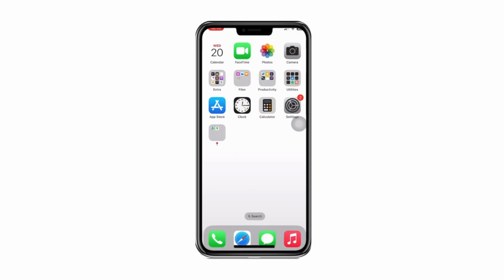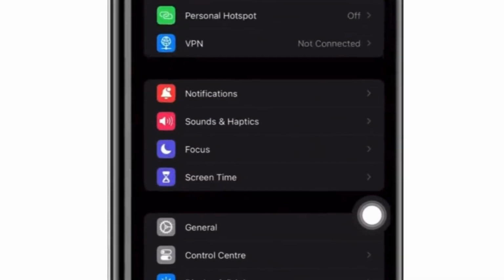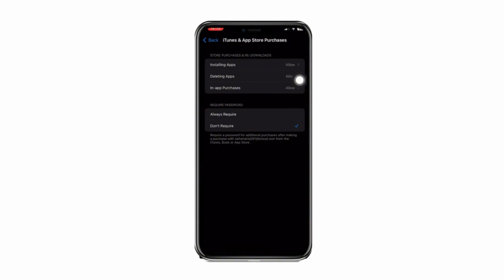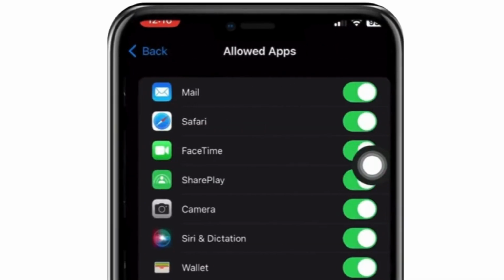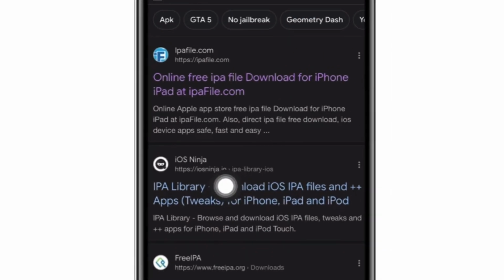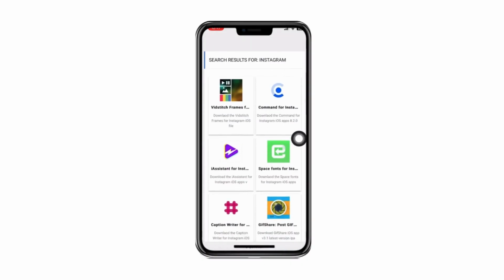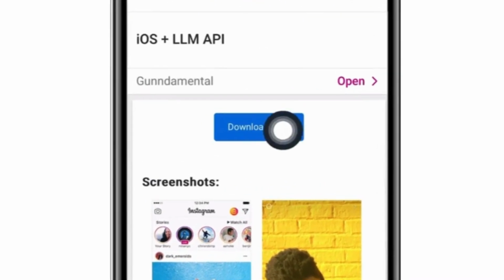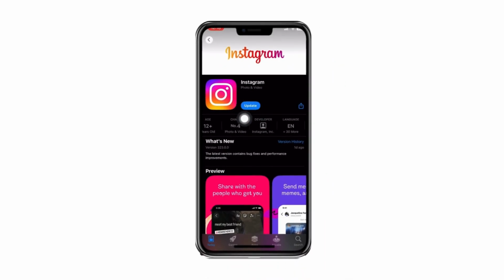How To Install IPA FIle On IPHONE Easily in 2025 New Method! 100% Working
Topic: How to Install IPA File on iPhone Easily in 2025

Learn how to install an IPA file on your iPhone step-by-step in 2025! This guide covers using tools like AltStore, sideload methods, and troubleshooting tips. Perfect for apps not on the App Store. Watch or read now!

l

How to install IPA file on iPhone without jailbreak?

What is the easiest way to install IPA on iPhone in 2025?

How to use AltStore to install IPA files on iPhone?

Can I sideload IPA files on iPhone safely?

Steps to install IPA file on iPhone from PC or Mac?

How to troubleshoot IPA installation errors on iPhone?

Best tools to install IPA files on iPhone 2025

Is installing IPA files on iPhone legal?